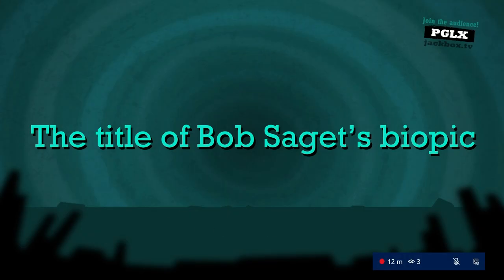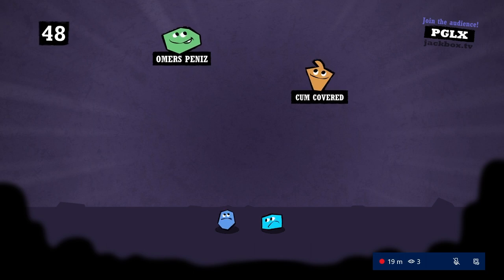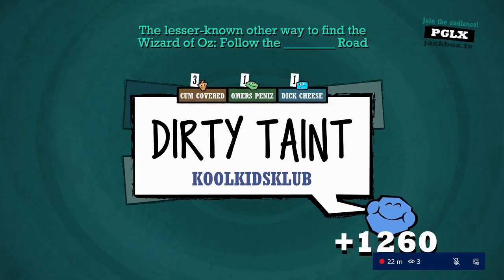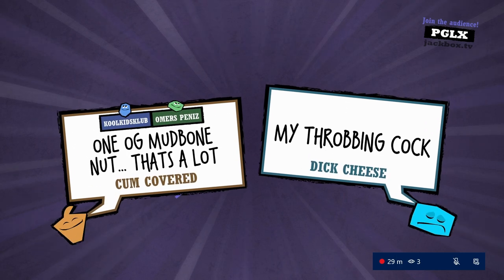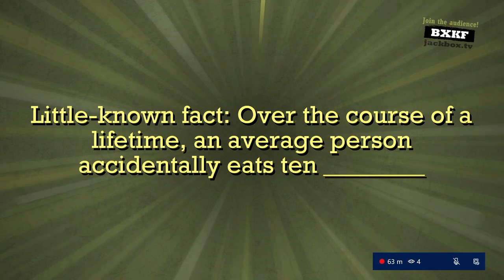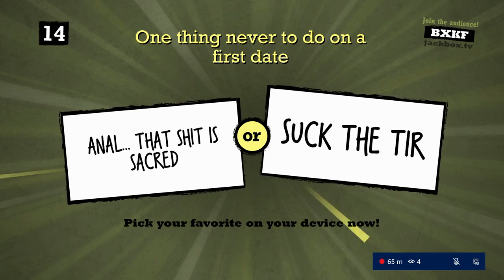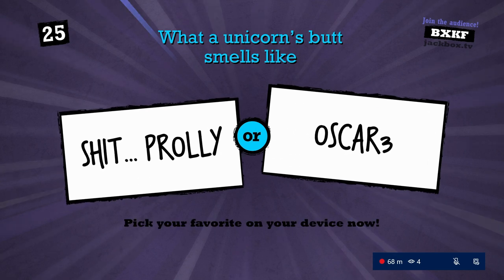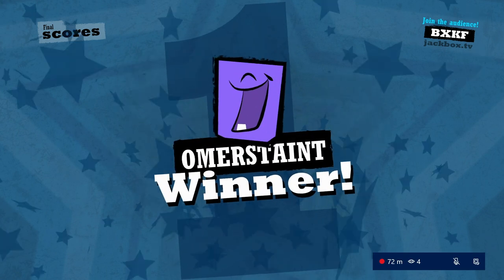17 Minutes of Heavy Breathing and Laughing Like Little Girls | Quiplash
The title really explains everything. It's 17 minutes of us laughing at the most messed up stuff we can think of. Enjoy.